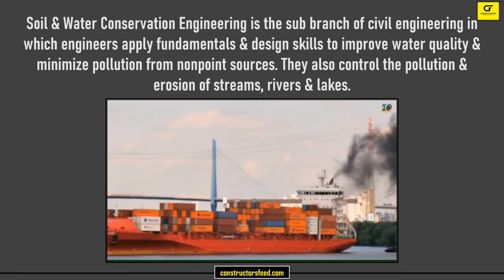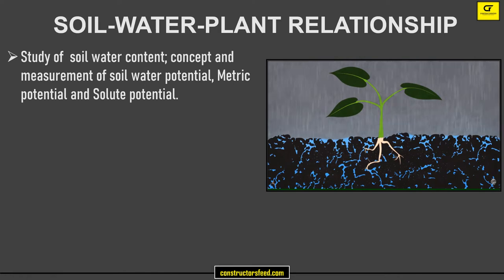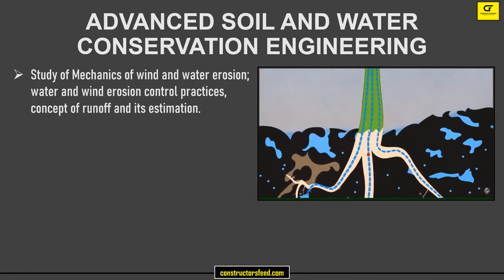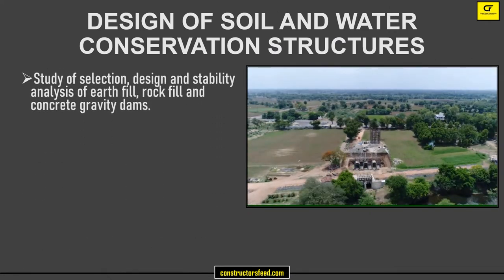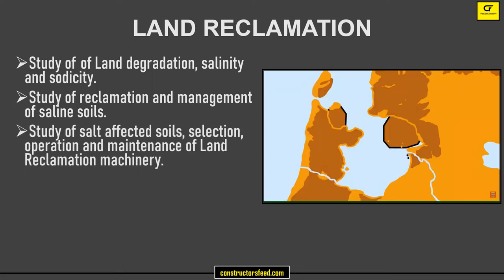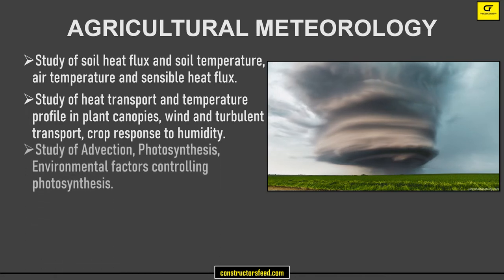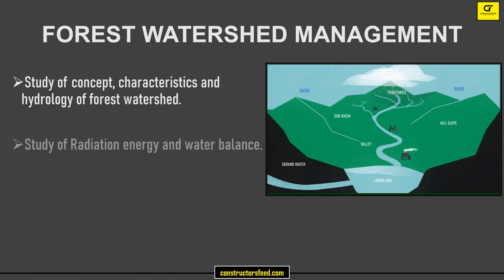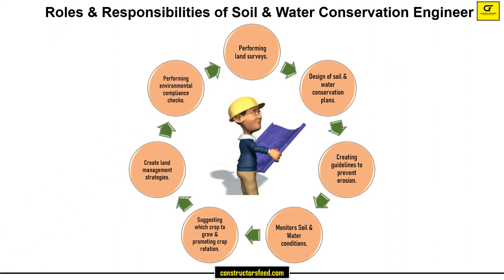Masters in Soil Conservation & Engineering | Syllabus | Books \ Roles & Responsibilities